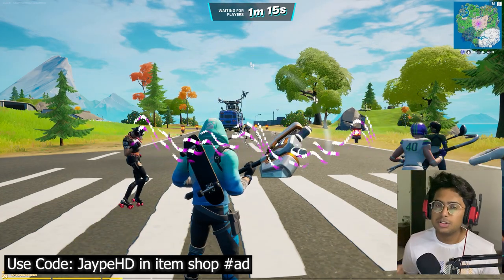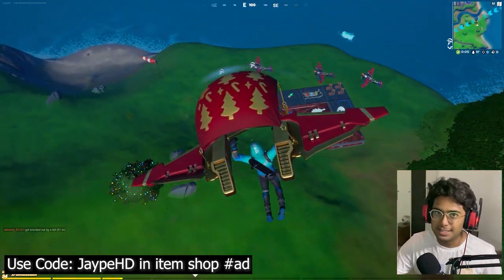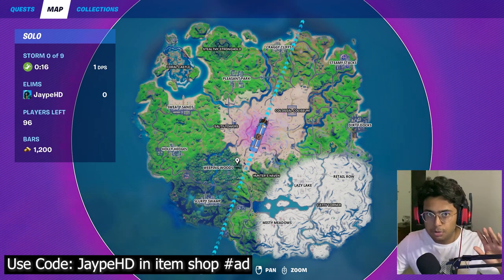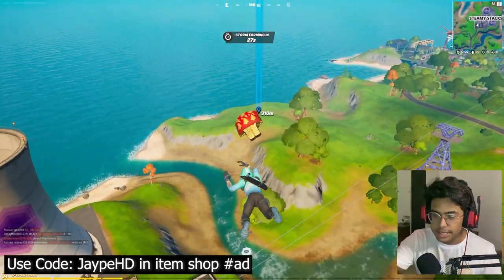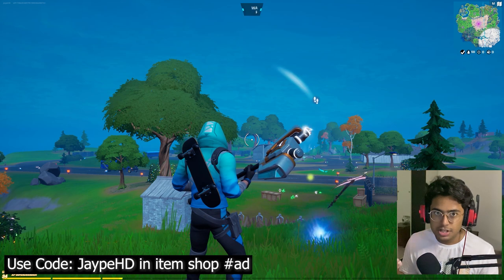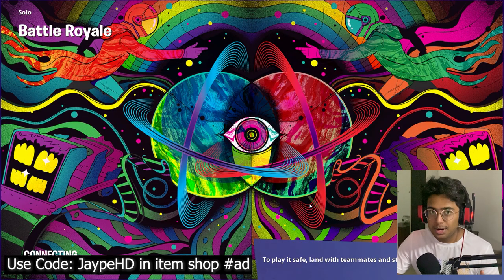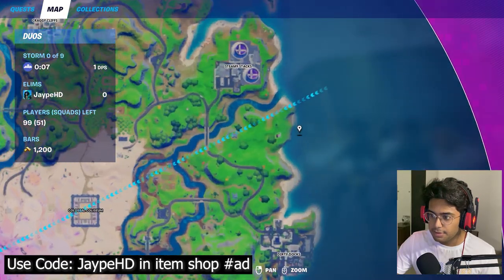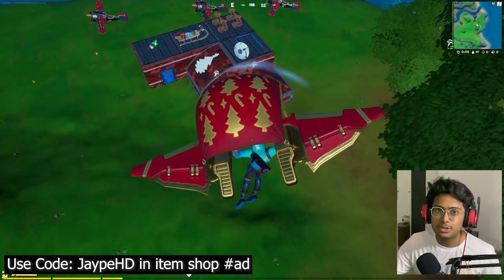*FIX* BUG Snowmando Outpost MISSING - Fortnite Season 5 (Visit Different Snowmando Outposts)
🡢 Second Channel: @JustJaype ✅ USE CODE: JaypeHD on the Item Shop

▼More Fortnite▼

*All These XP Tricks/ XP Glitches are totally safe to do & your account will not be banned anytime. Happy Leveling up fast!*